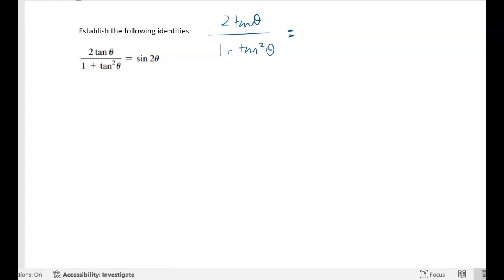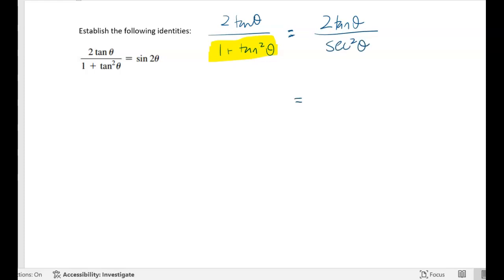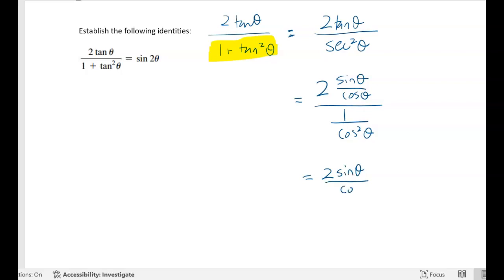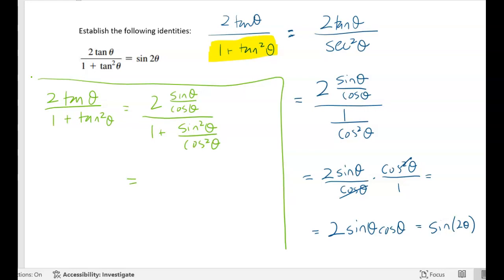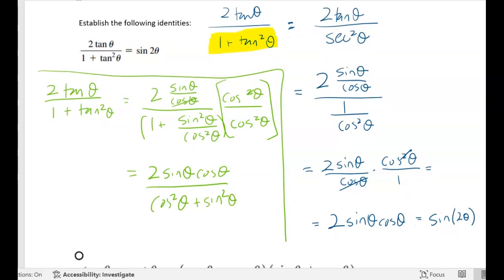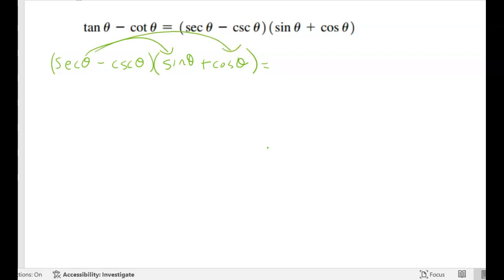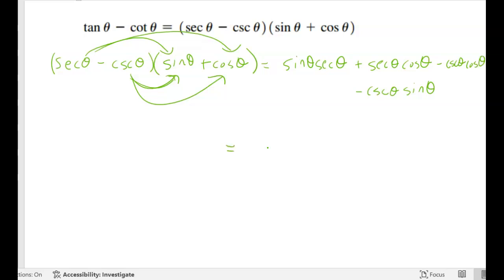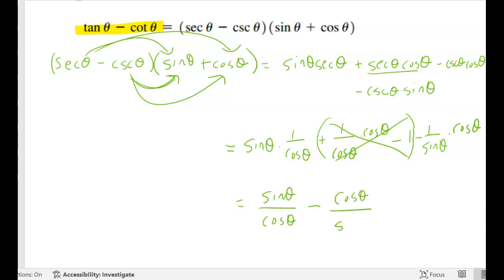Prove Trig Identities